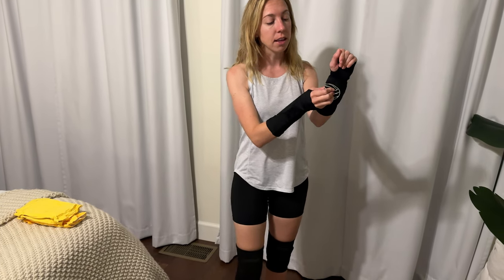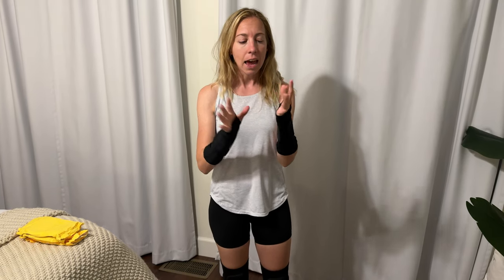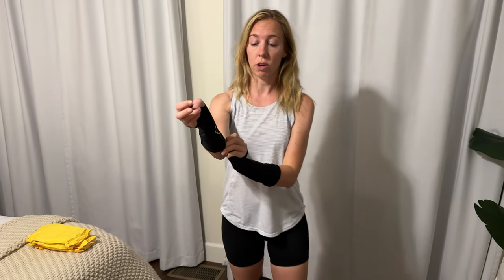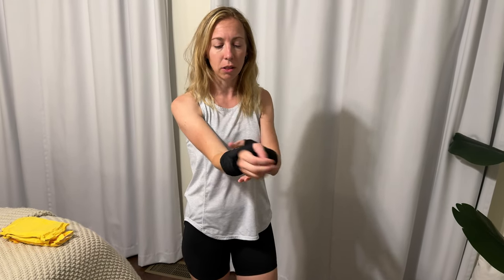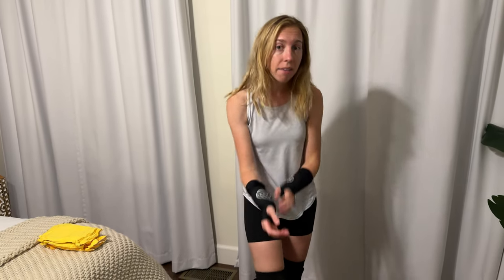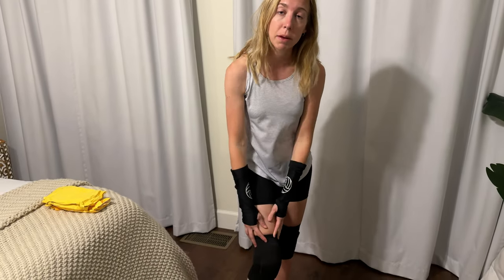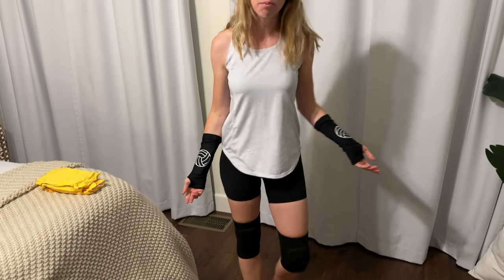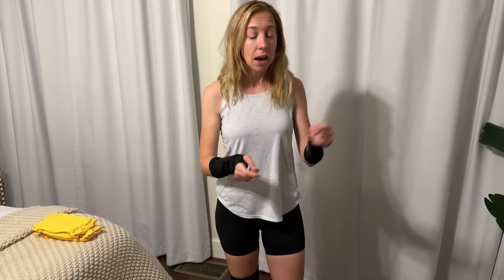See how these Volleyball Knee Pads Fit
If you're a volleyball player who is looking for some padding, check these out on amazon. They're affordable, but there's a few things you might want to know before purchasing.